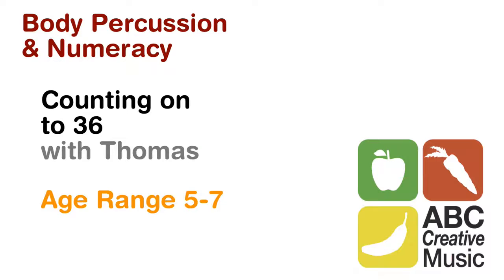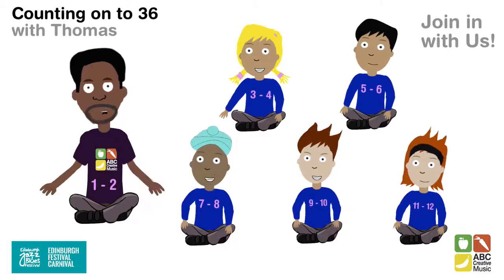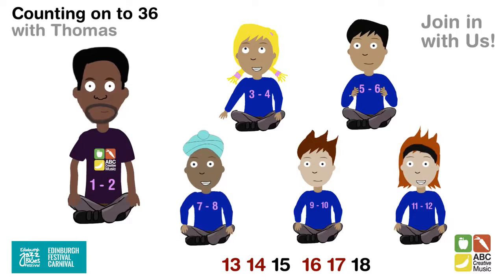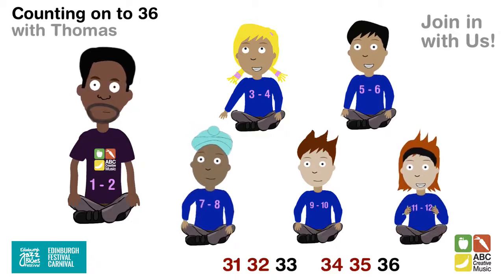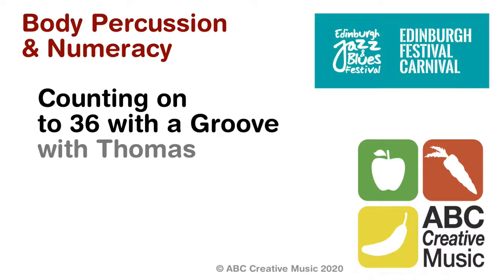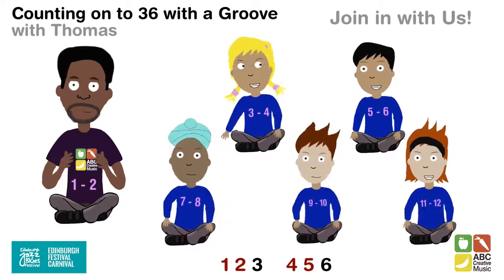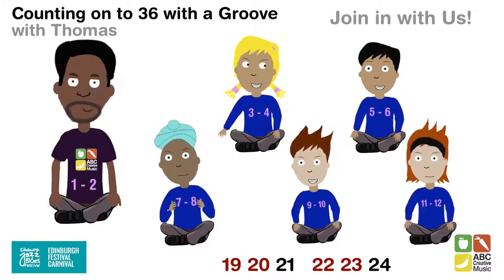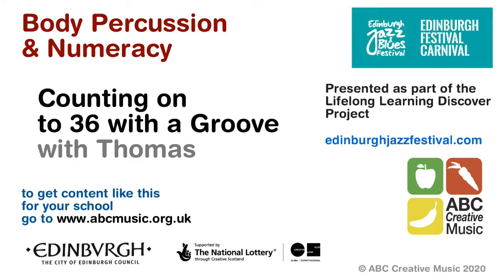Body Percussion 2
Join these special animations created by the Edinburgh Jazz and Blues Festival